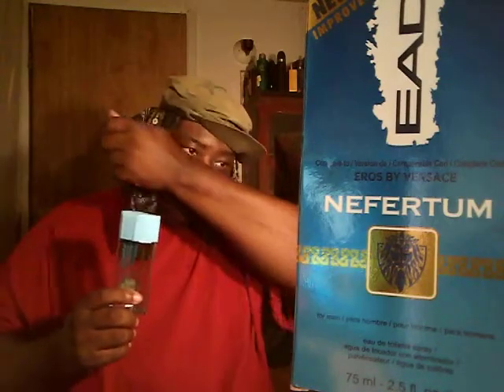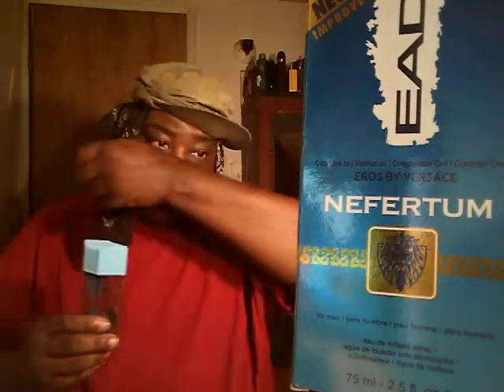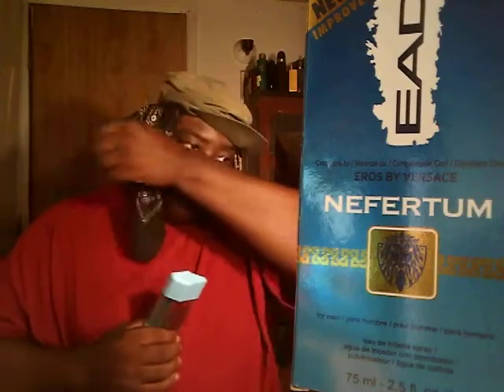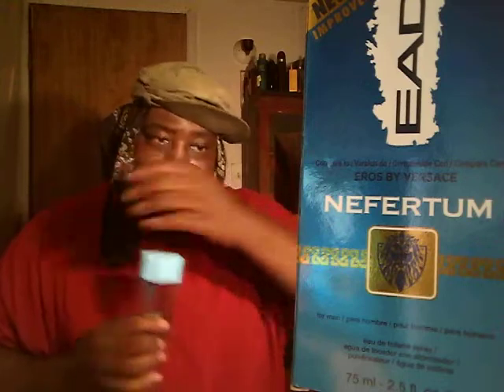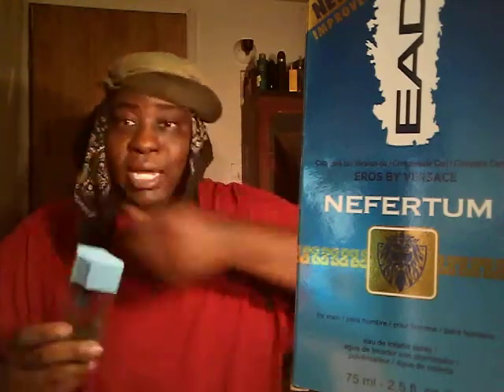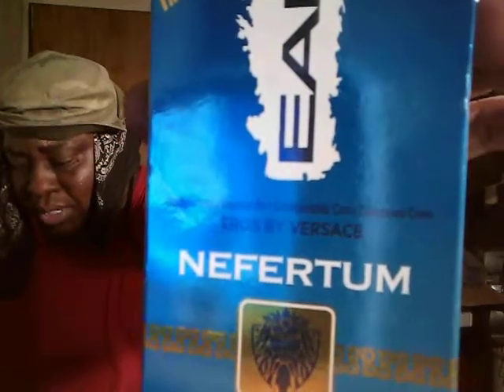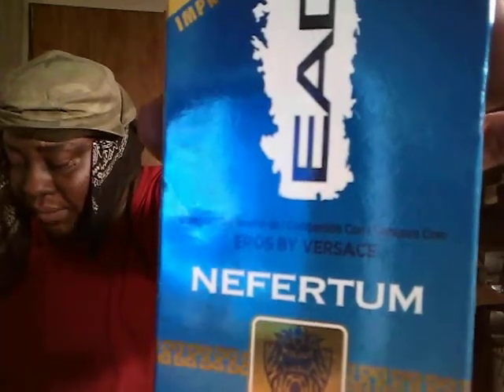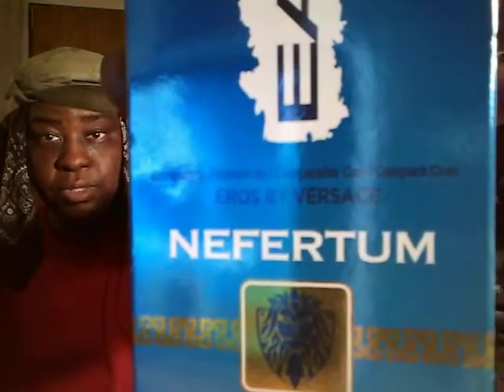Versace Eros nefertum cologne review